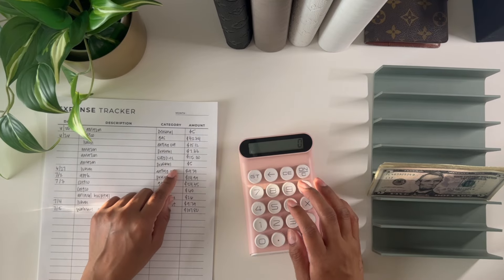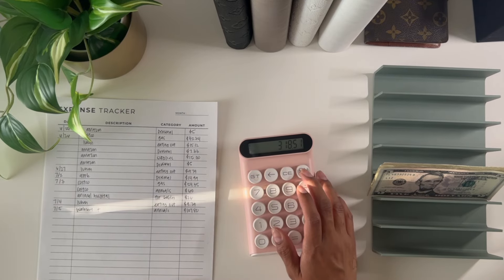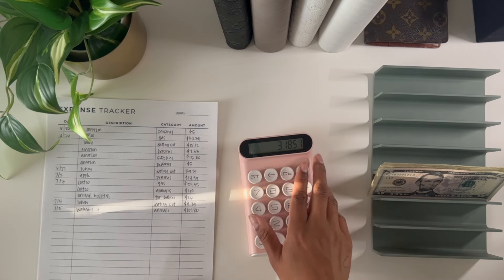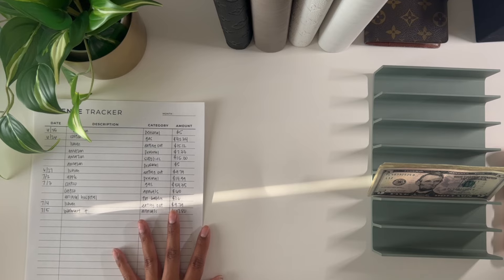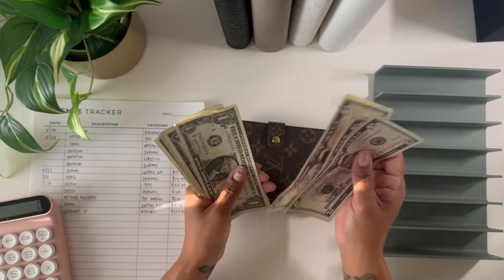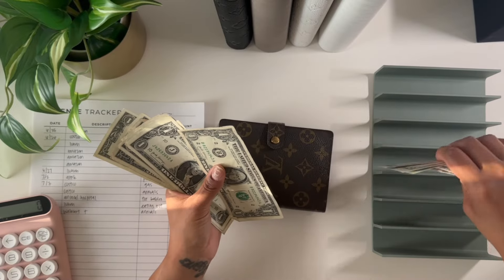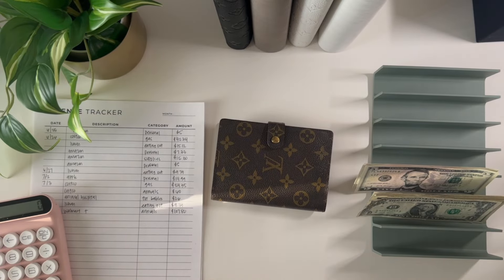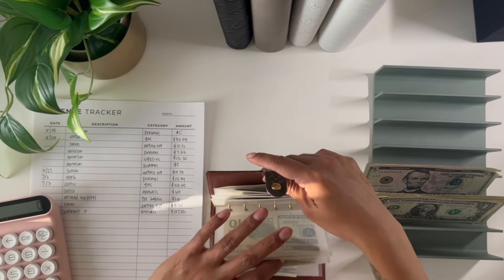Credit Card Expenses | Cash Unstuffing | Expense Tracking | Cash Envelope Method | Sinking Funds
✨UPSIDE APP: FDBX6

PRODUCTS LINKS 🖥

🔷 BILLS DASHBOARD:
🔷MATTE VELLUM ENVELOPES: